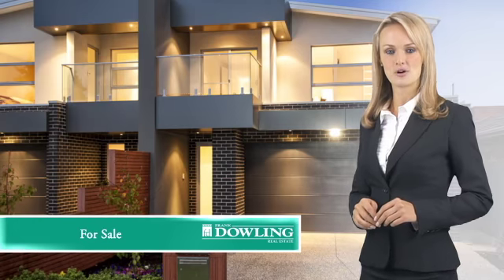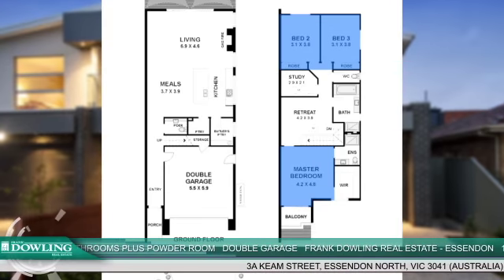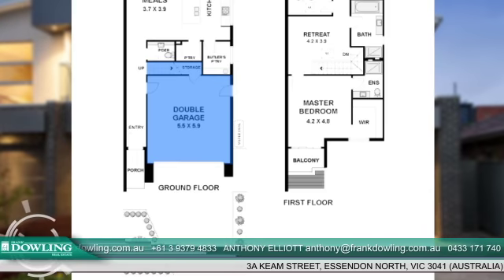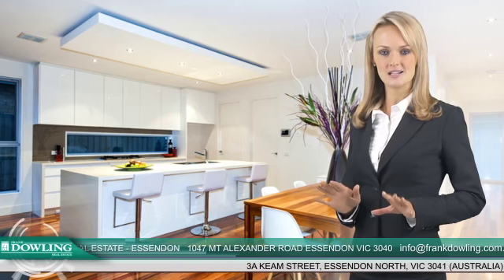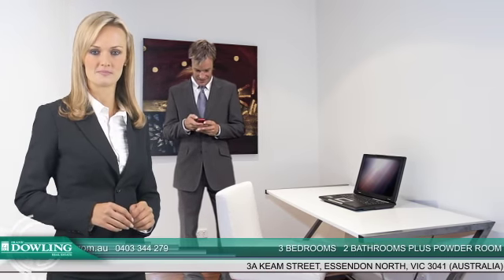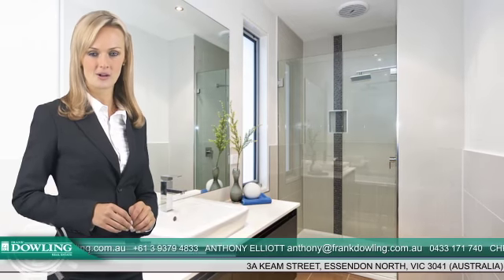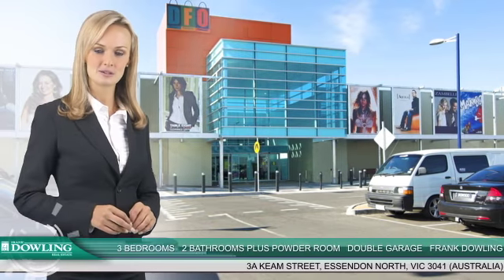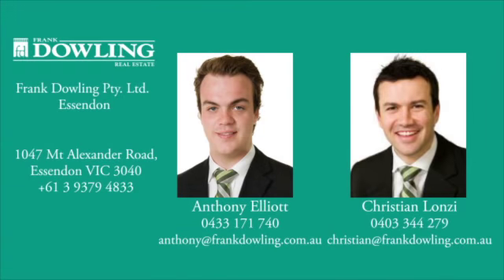3A Keam Street, Essendon North